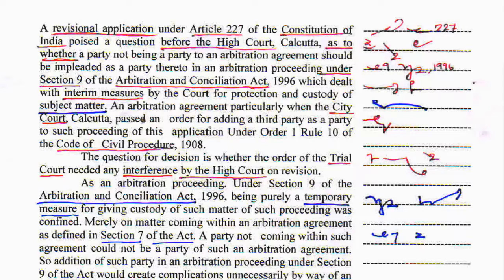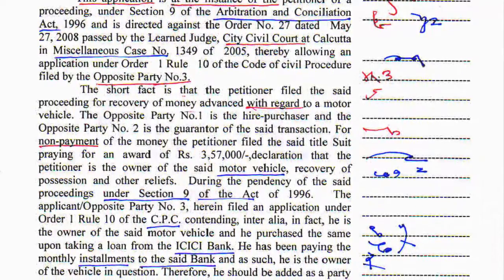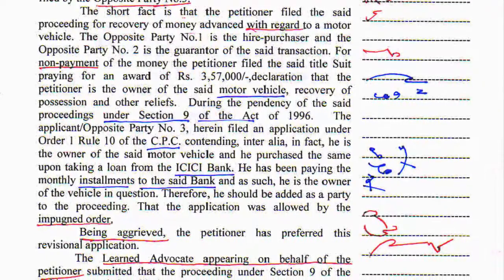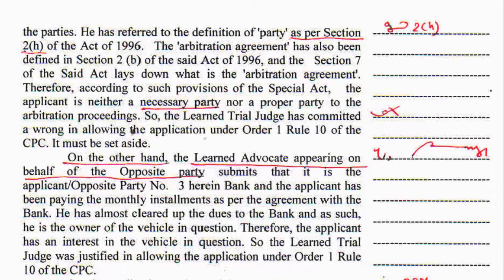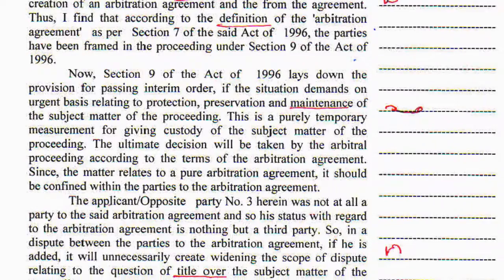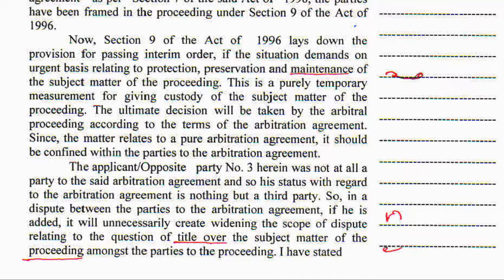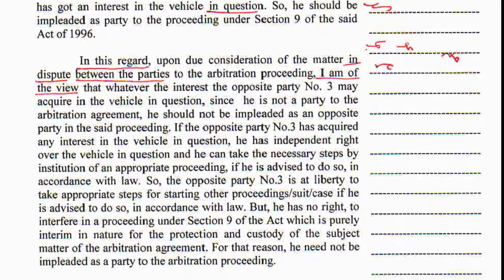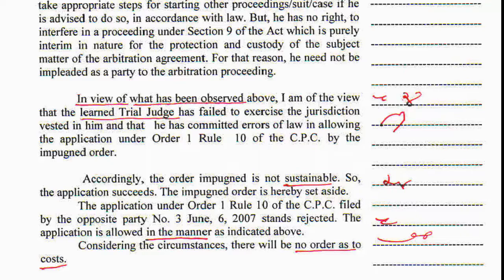LEGAL DICTATION FOR UPCOMING CALCUTTA HIGH COURT AND OTHER COURTS EXAM @ 120 W P M #1745